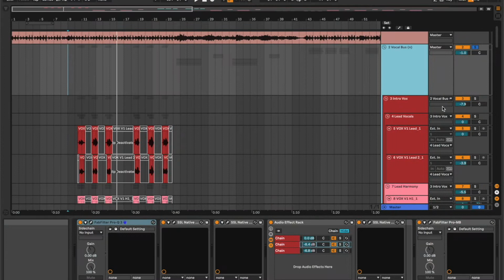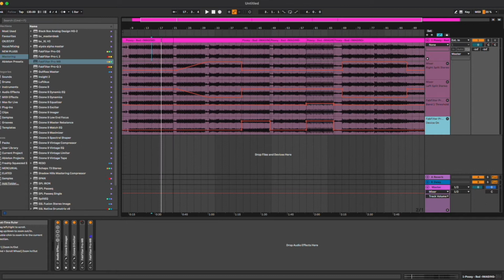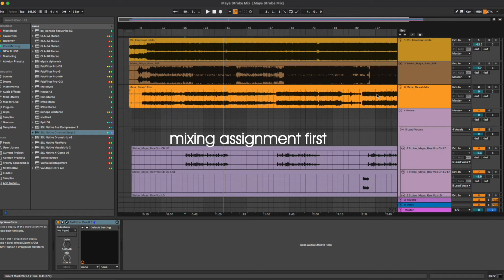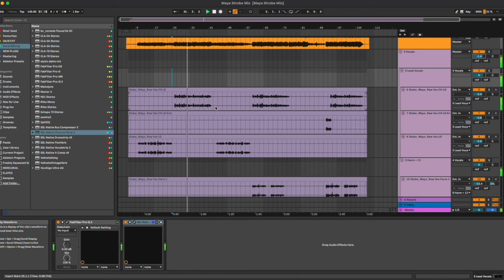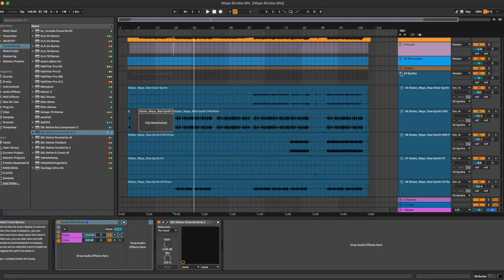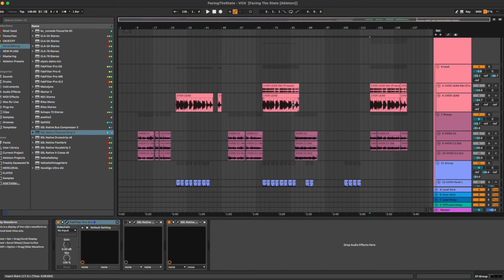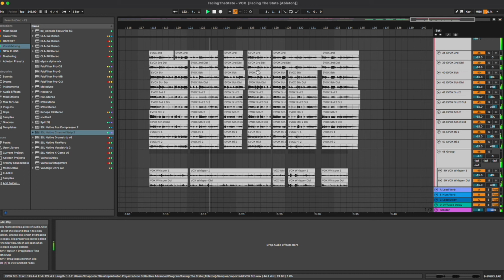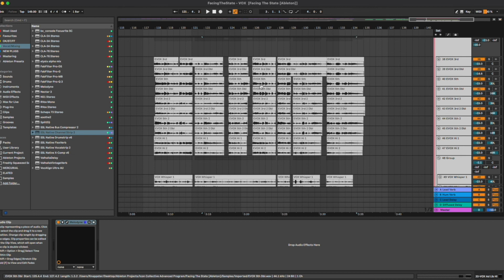Icon LA Vlog 5: HALFWAY DONE REVIEW, HALIENE LIVE, GOING OVER HOMEWORK IN DETAIL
Week 5 at Icon Collective LA. We are officially halfway though the Grad Bundle and I share my thoughts about Icon and where we're at with this unique opportunity. We also see the amazing Haliene sing live at her headline debut tour. Throughout the vlog I am showing you lots of schoolwork.